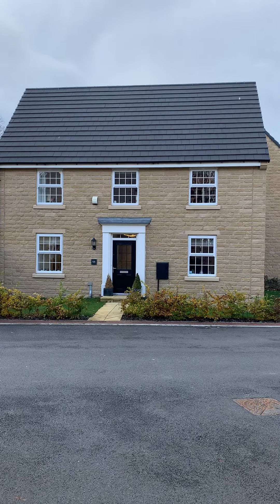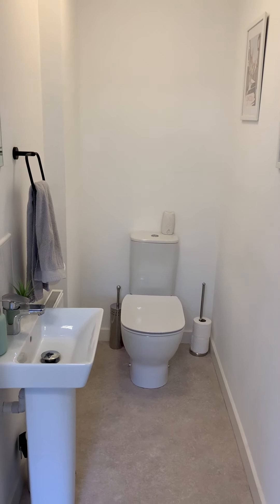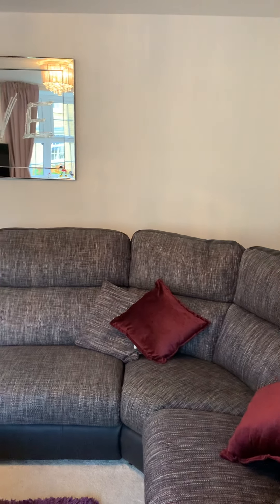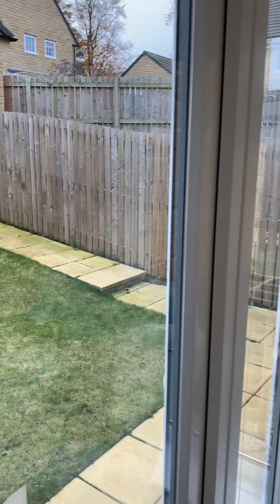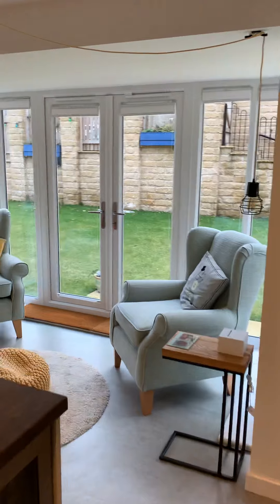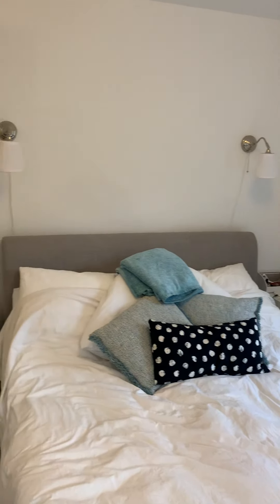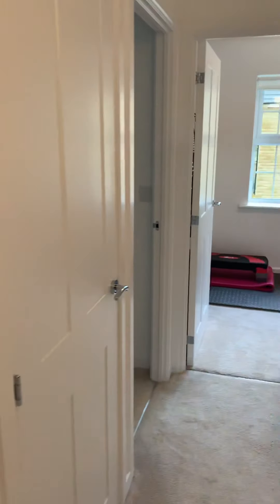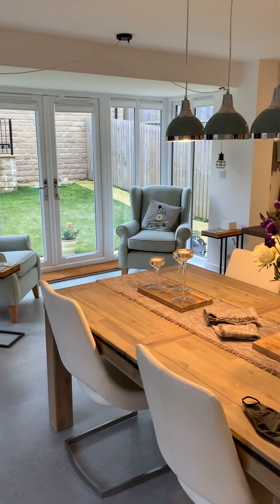Sycamore Croft, Skelmanthorpe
Take a look at this superb double fronted home...